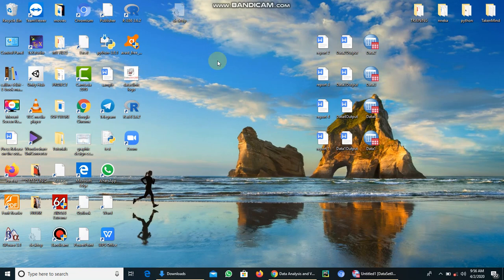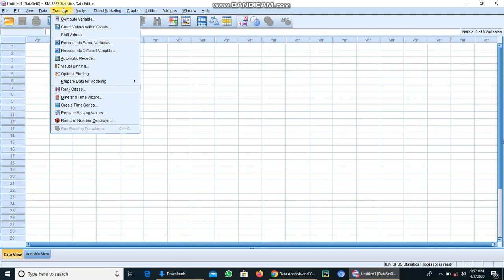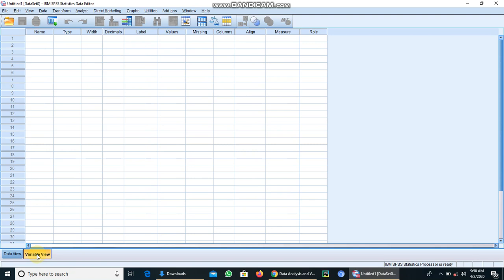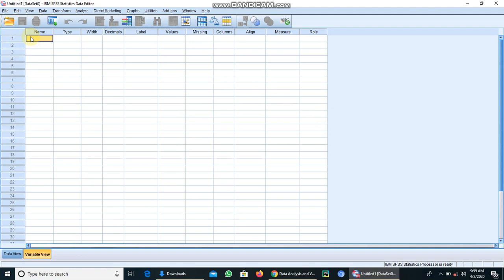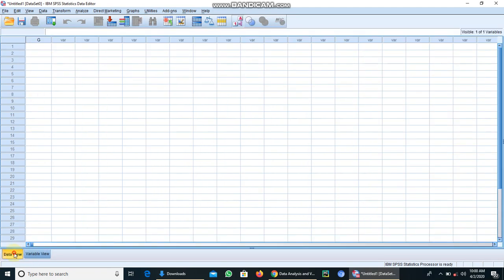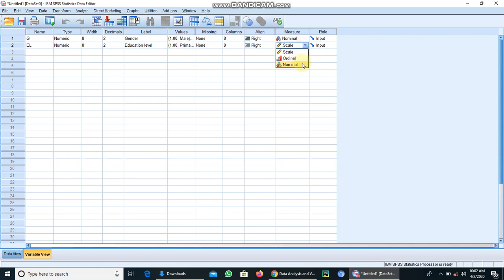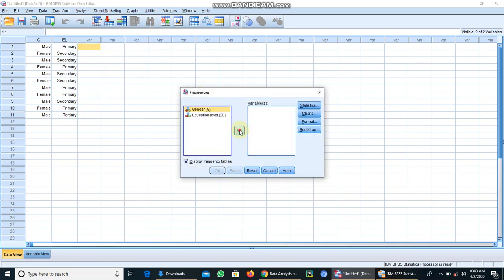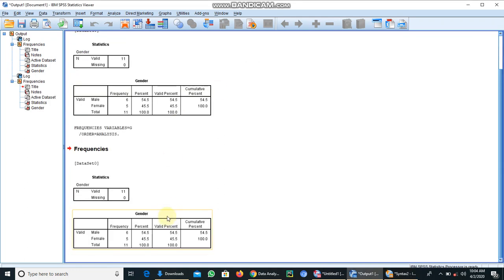SPSS ENVIRONMENT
This video explains the SPSS interface. In the video, the data view and variable view were explained. Also, the syntax and output view were explained